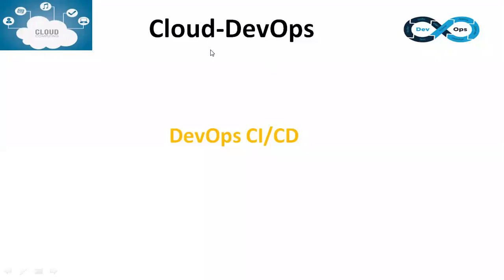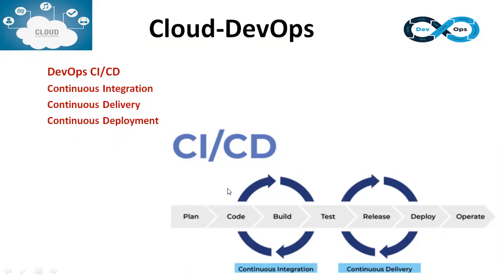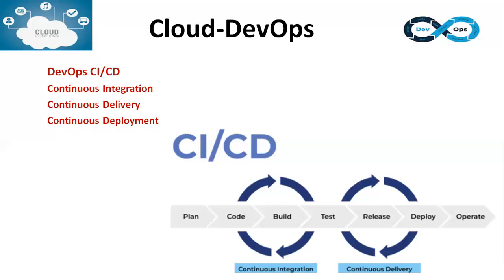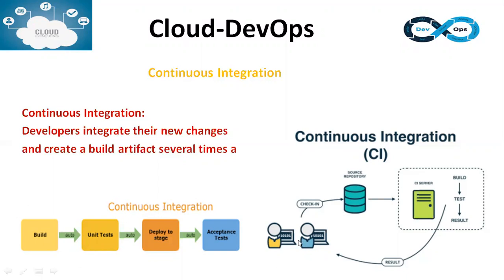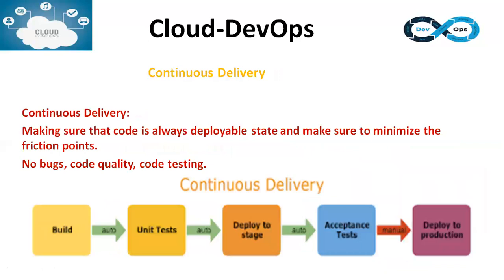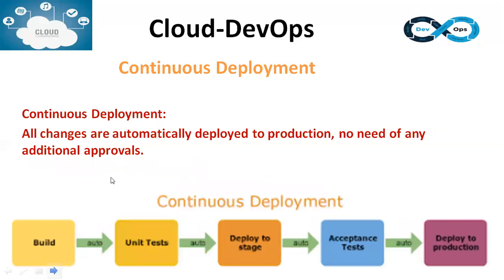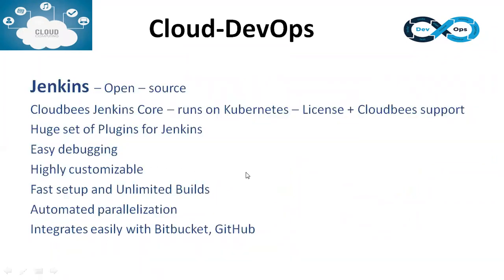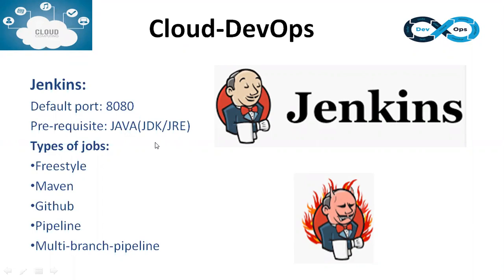DevOps CI/CD | Continuous Integration | DevOps automation | DevOps tutorial for beginners